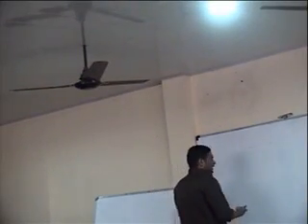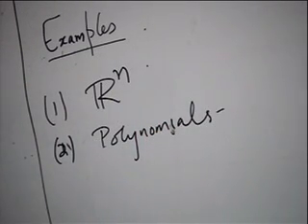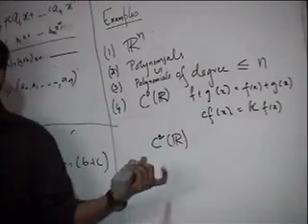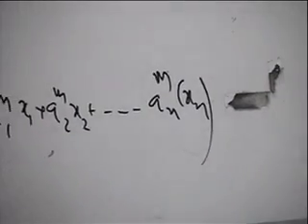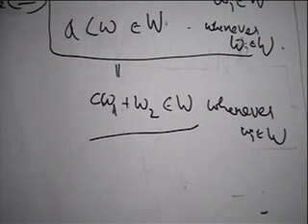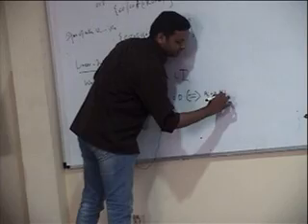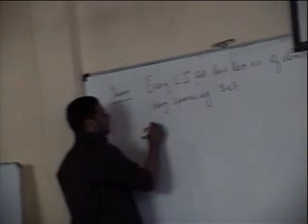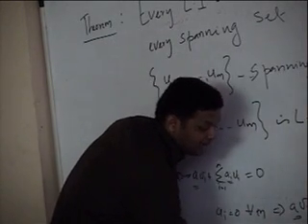Lecture-1 Introduction to Linear Algebra by Dr. Divakaran D.| College of Engineering, Vadakara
Faculty Development Programme On Linear Algebra And Its Applications From December 5 – 7, 2016